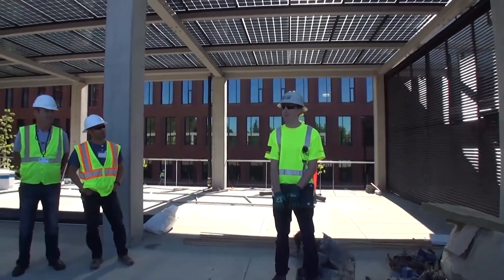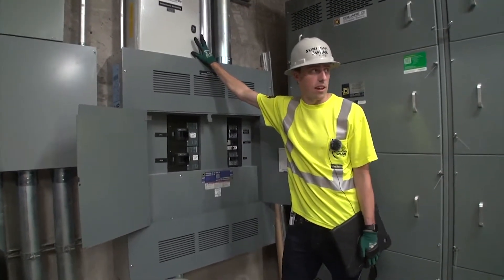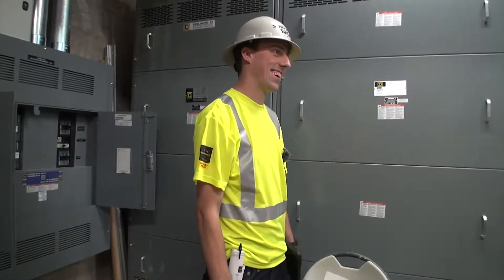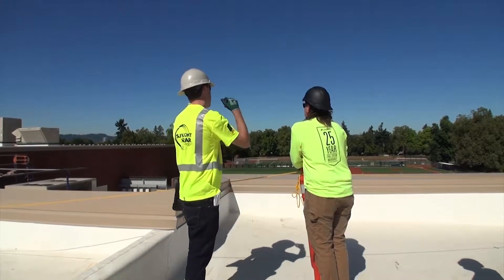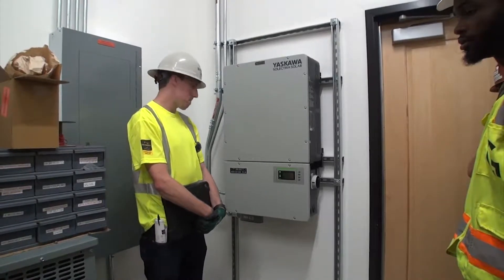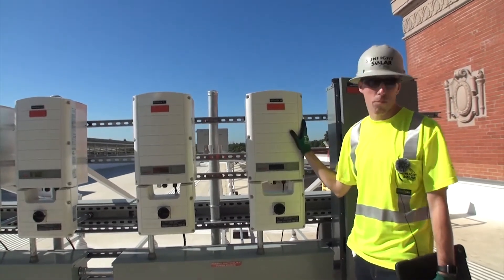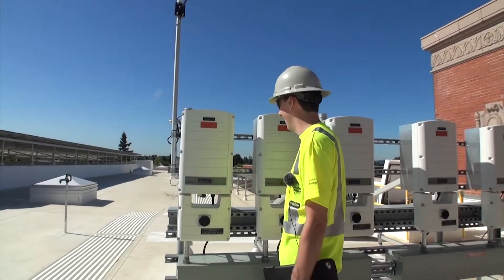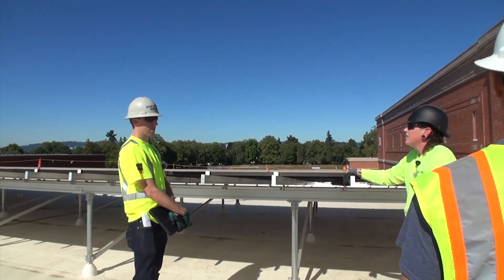Grant / 26 Electrical / Training: Solar Panels / 2019